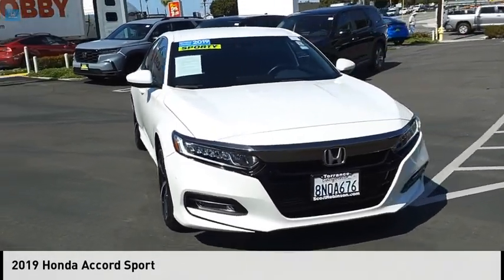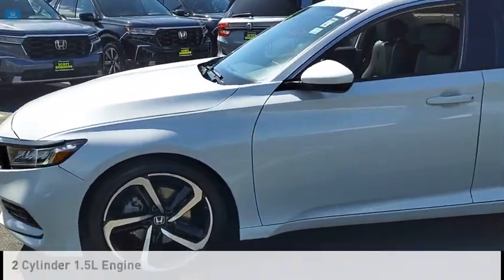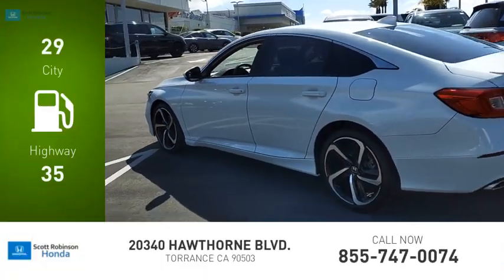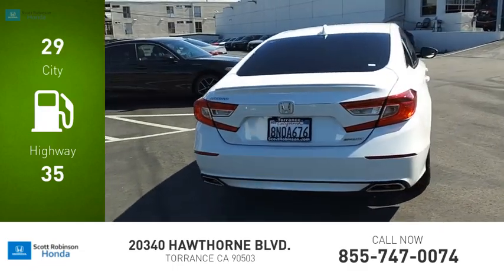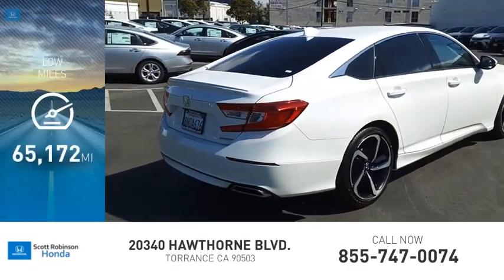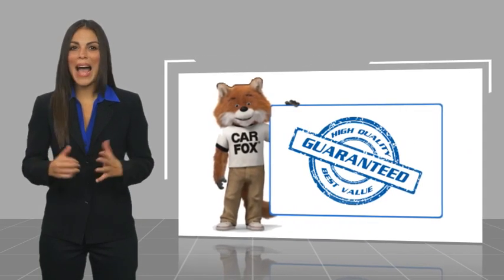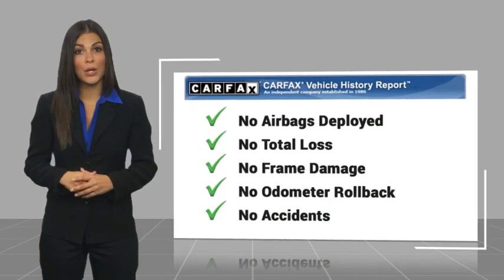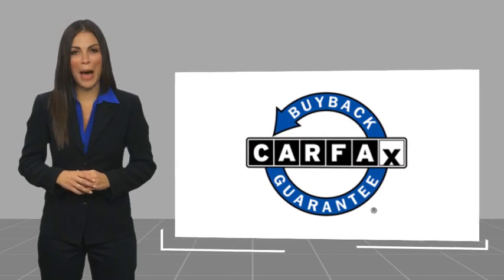2019 Honda Accord Torrance CA 59882D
2019 Honda Accord Sport

20340 Hawthorne Blvd.

Certified. BACKUP CAMERA, BLUETOOTH, POWER PACKAGE, AM/FM radio, Apple CarPlay/Android Auto, Brake assist, Forward collision: Collision Mitigation Braking System (CMBS) + FCW mitigation, Front dual zone A/C, Front fog lights, Radio data system, Remote keyless entry, Security system, Speed control, Speed-sensing steering, Spoiler, Steering wheel mounted audio controls. 29/35 City/Highway MPG HondaTrue Certified Details:  * Vehicle History  * Vehicles purchased within New Vehicle Limited Warranty period: extends New Vehicle Limited Warranty to 4 years*/48,000 miles*. Honda Care Motor Club Partner for 1 year/12,000 miles. Up to two complimentary oil changes within the first year of ownership. SiriusXM 90-Day Trial  * Warranty Deductible: $0  * Transferable Warranty  * Roadside Assistance  * Limited Warranty: 12 Month/12,000 Mile (whichever comes first) after new car warranty expires or from certified purchase date  * 182 Point Inspection  * Powertrain Limited Warranty: 84 Month/100,000 Mile (whichever comes first) from original in-service date Awards:  * JD Power Automotive Performance, Execution and Layout (APEAL) Study  * ALG Residual Value Awards, Residual Value Awards With over 4 decades of serving the South Bay automotive community; Scott Robinson Honda is dedicated to our clients, community and honesty. This has been the formula behind our legacy of success.